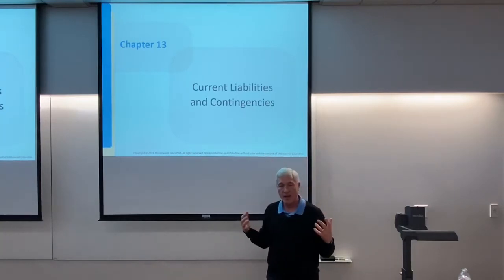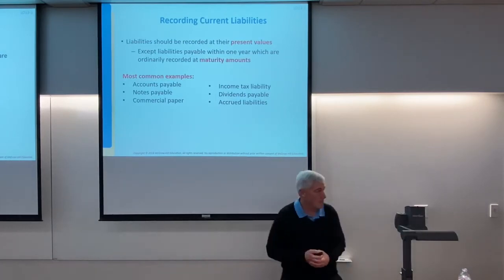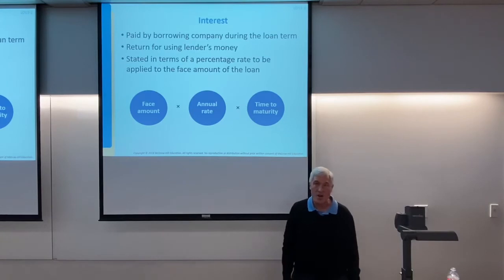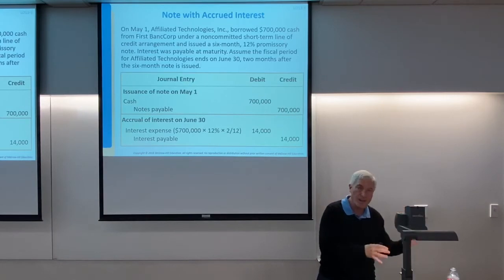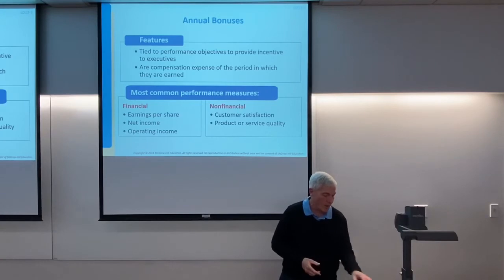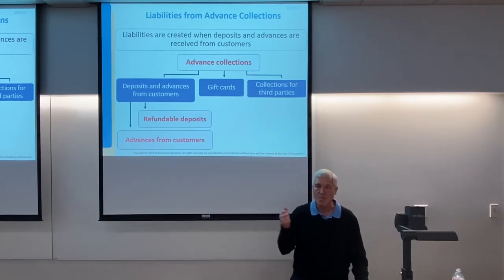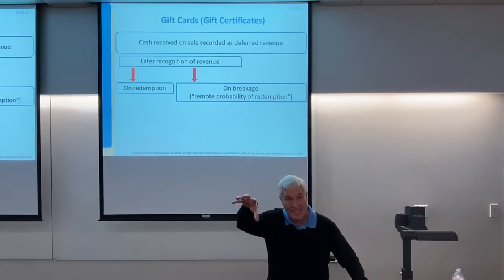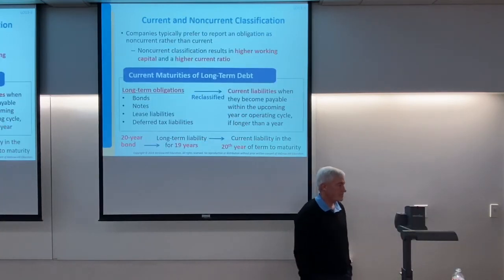Intermediate Accounting: Current Liabilities (Archived, see 13a for Current Version)